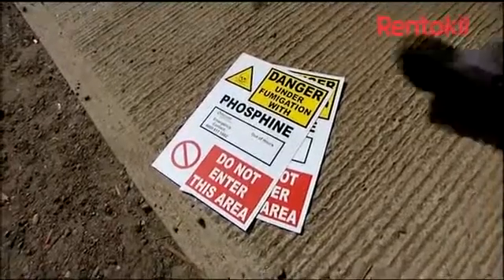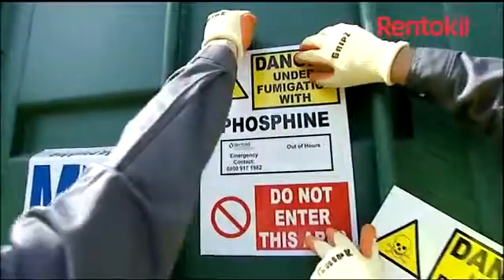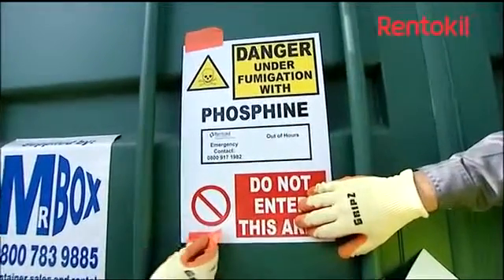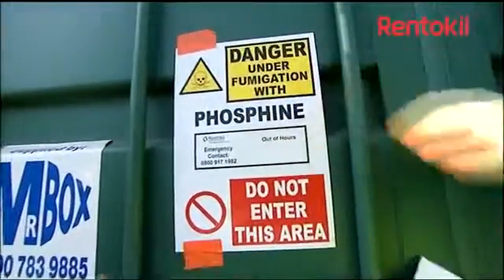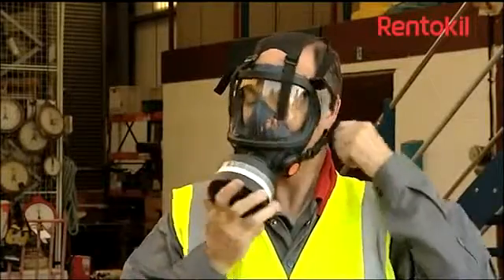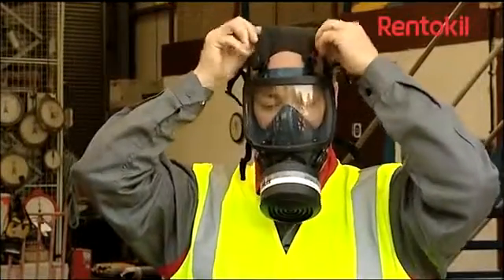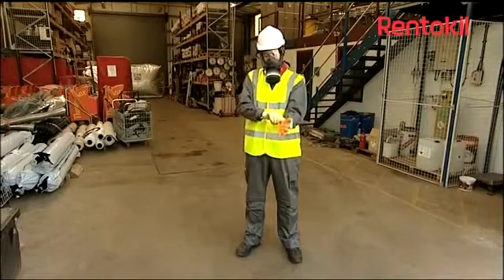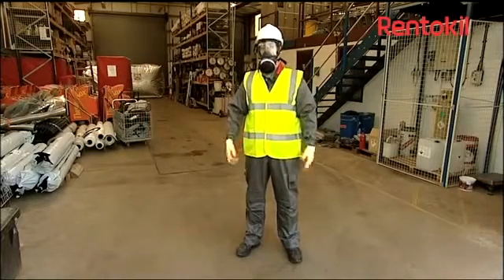Phosphine Fumigation by Rentokil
Fumigation is effective in targeting Stored Product Insects (SPIs) such as beetles, weevils, mites and moths. SPIs can infest grain and bulk commodities such as cocoa, rice, nuts and animal feed – along with other raw materials used within food and feed manufacture.

Rentokil’s Phosphine fumigation treatment is a simple, cost effective method of eliminating insect pests in bulk commodities and can be used as a curative pest control solution.